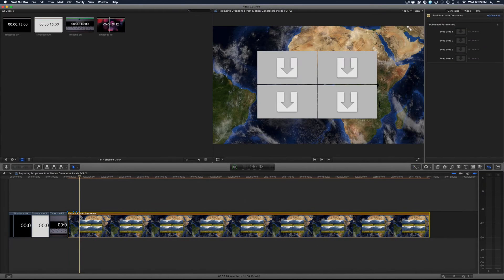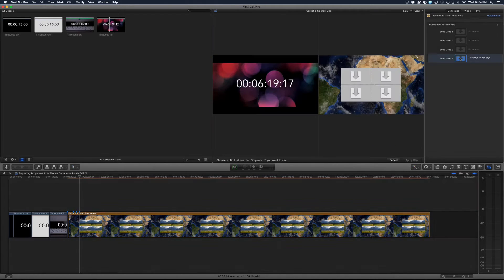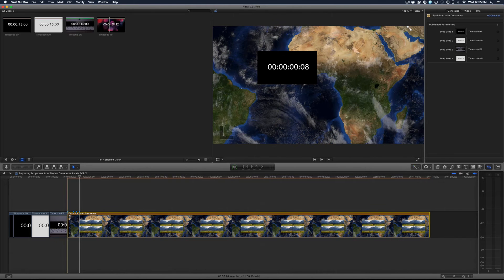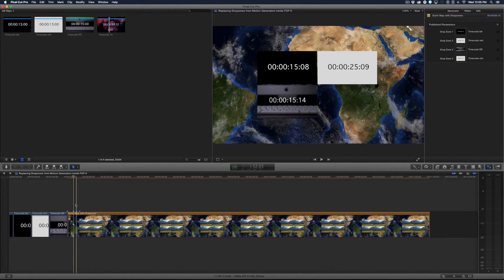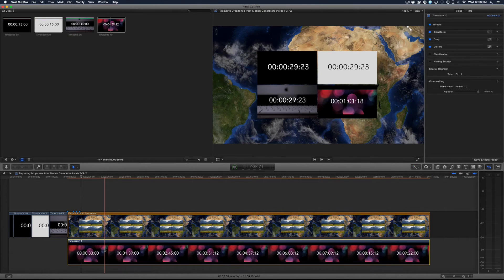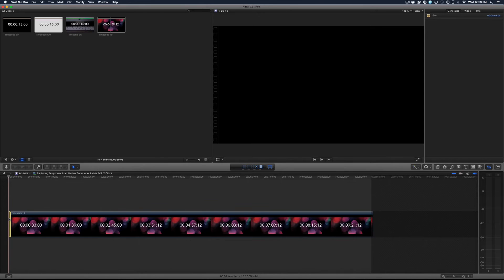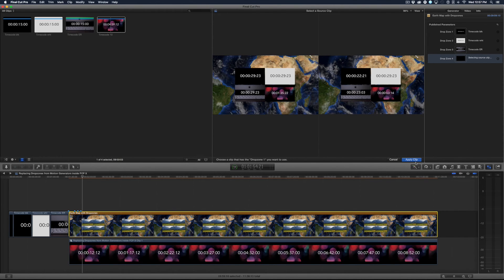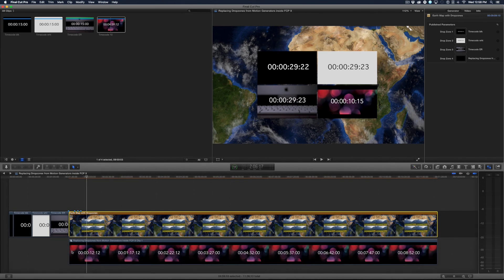Replacing Drop Zones from Motion Generators inside FCP X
In this video I show you how to add video to drop zones created from Motion 5, and how to make sure they start on the frame you want.